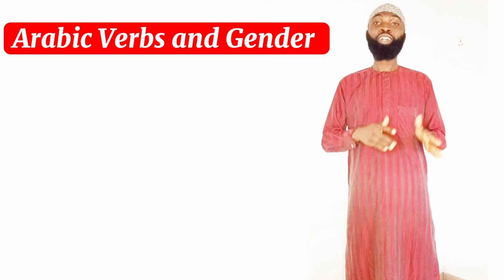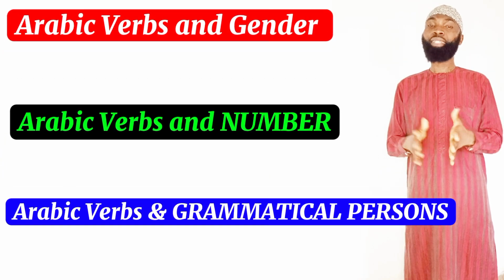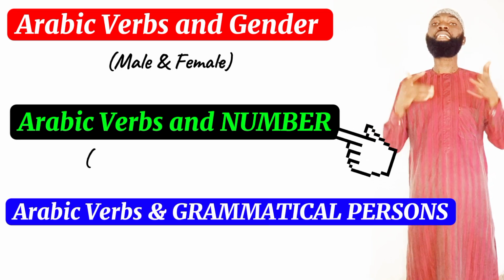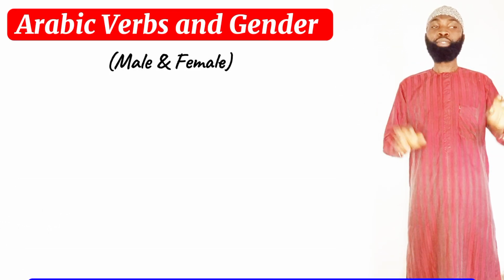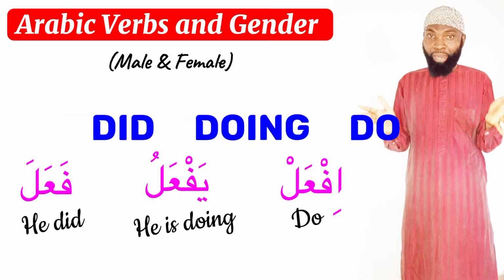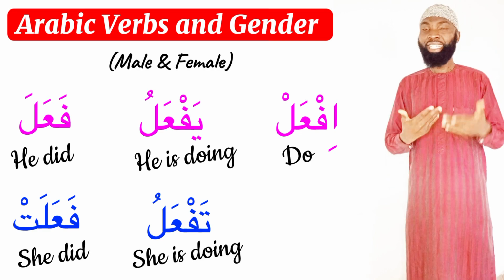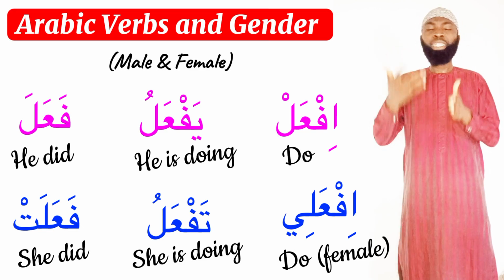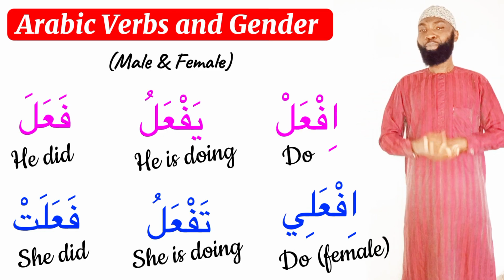Arabic Verbs and Gender